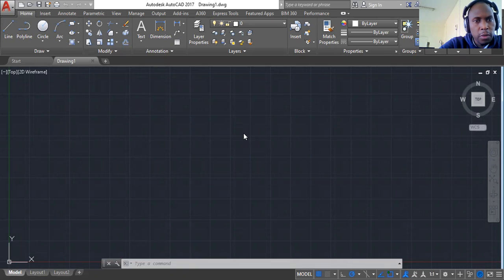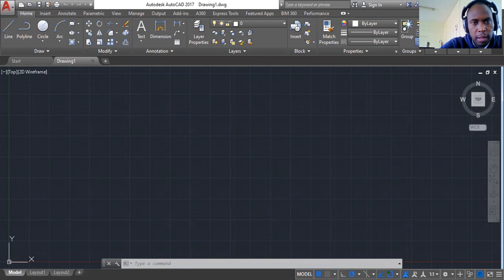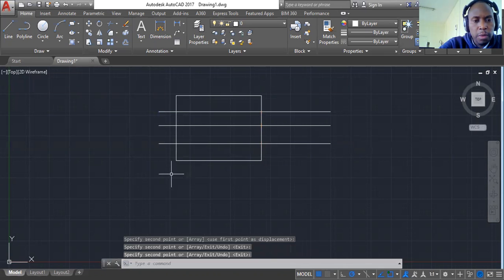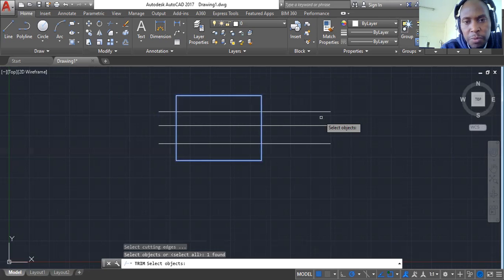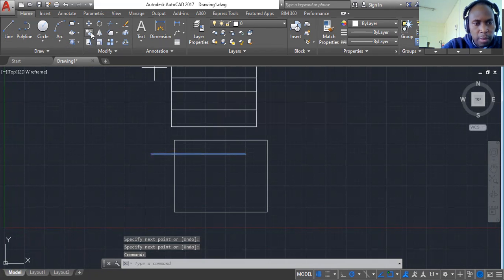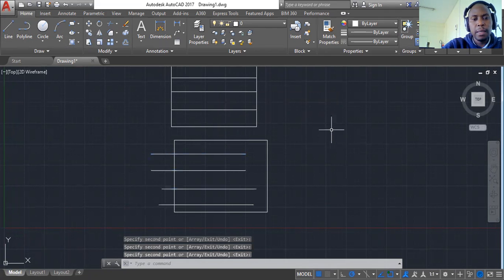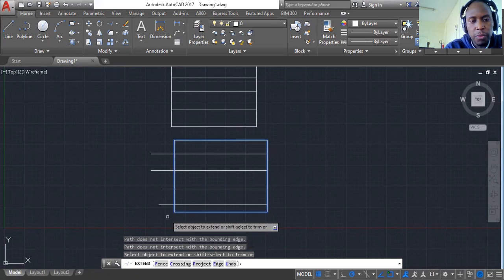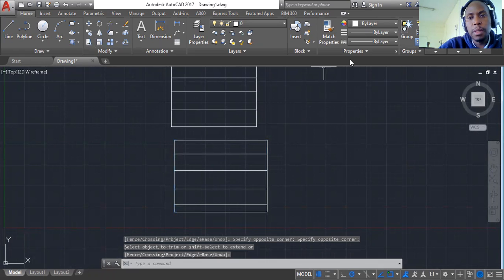Autocad Trim and Extend